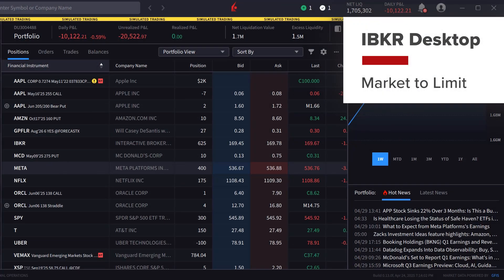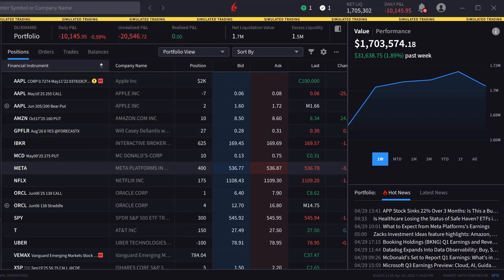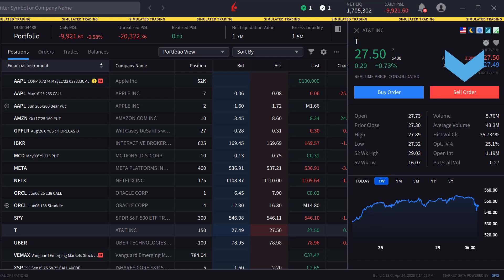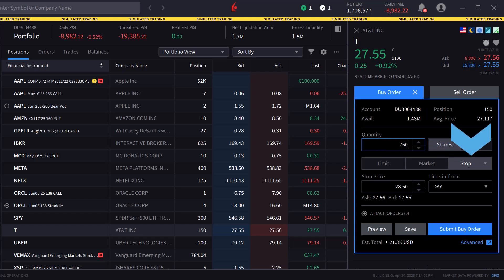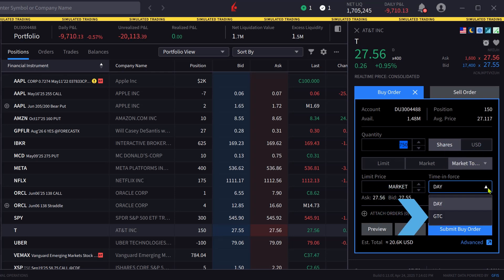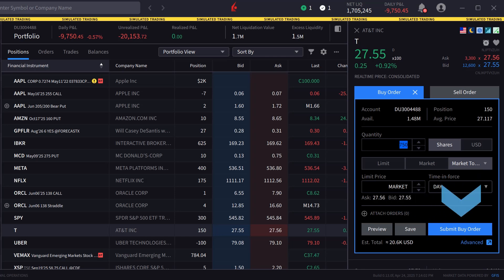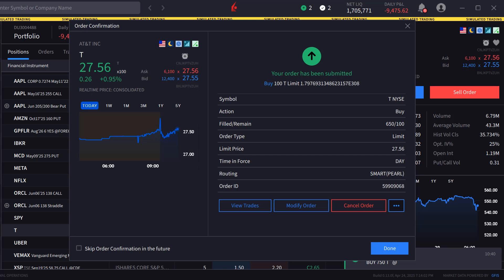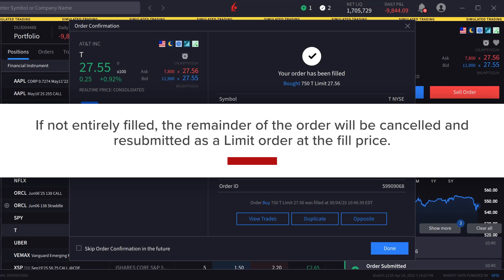IBKR Desktop - Market to Limit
In this lesson, we’ll define the objective of the Market to Limit order type and show the investor how to create a Market to Limit order in IBKR Desktop.